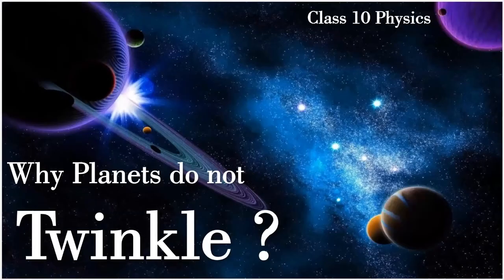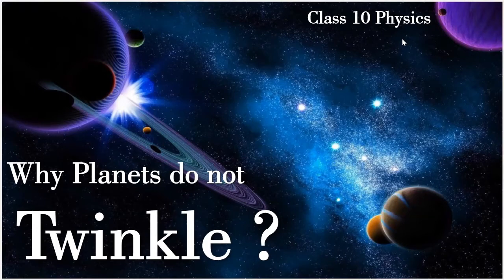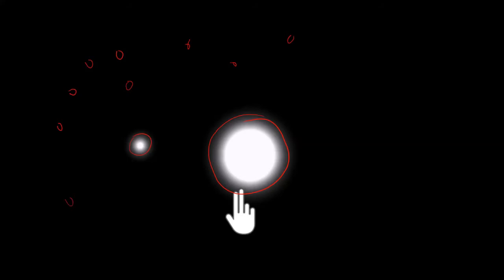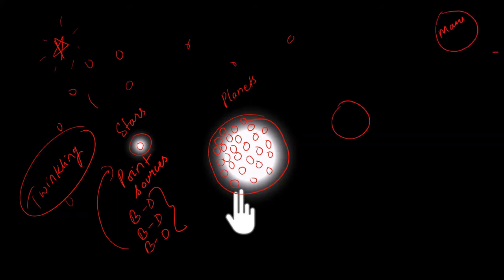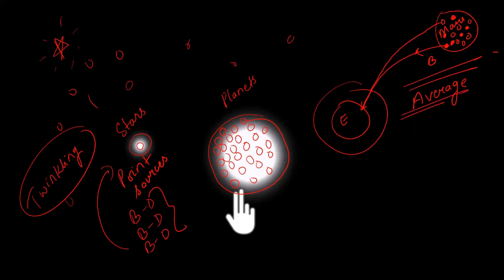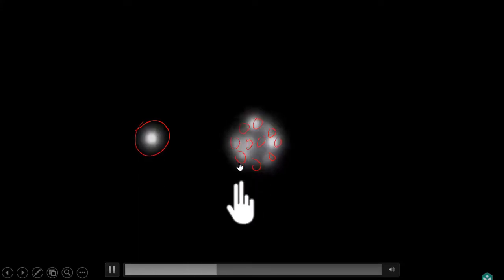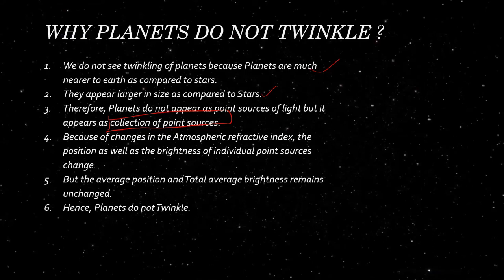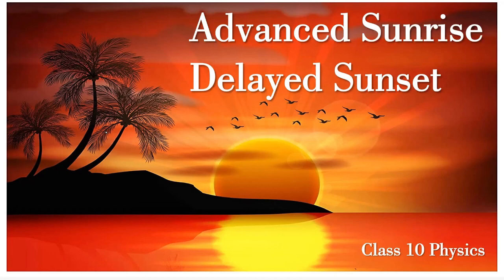Class 10 Physics Light Episode 16: Why don't Planets Twinkle?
To understand why planets do not twinkle.